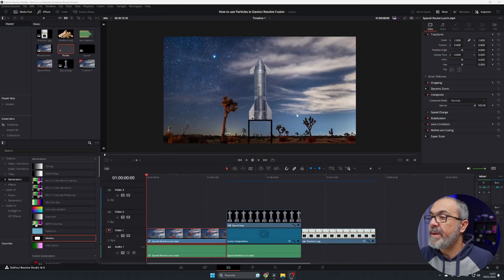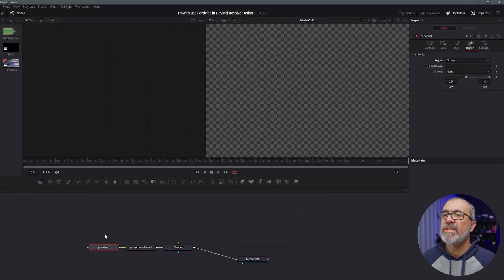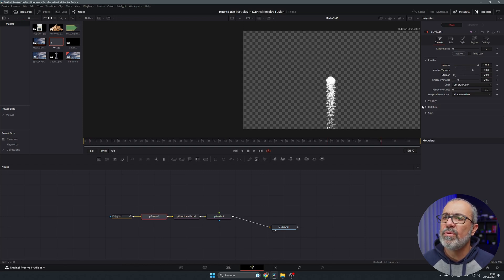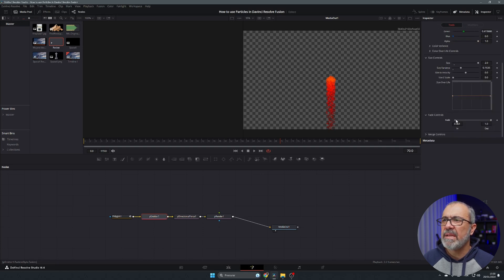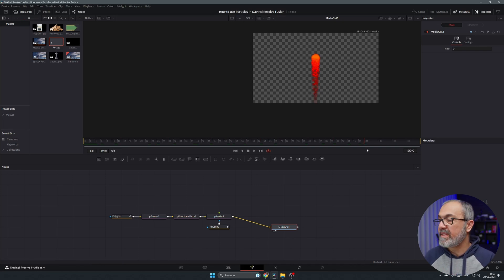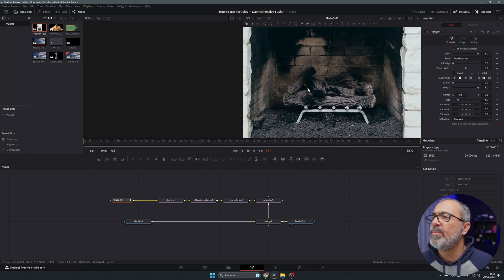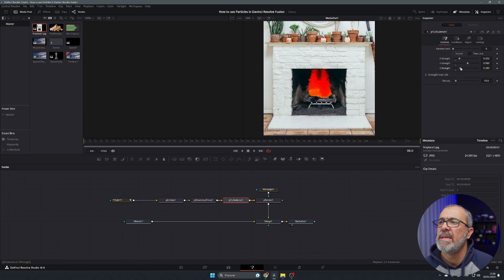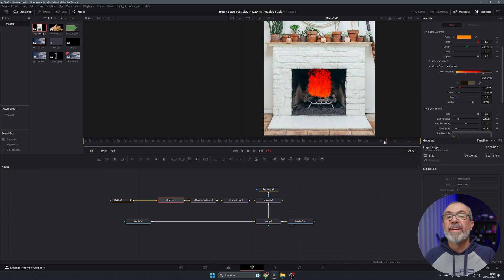How to make PARTICLES in Davinci Resolve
In this video I will show you How touse PARTICLES in Davinci Resolve Fusion. This is a simple way to add some effects to your videos.

My Gear

Cameras & Lens

APS-C

Full Frame

Camera Rig